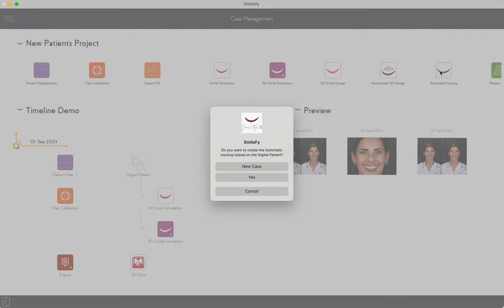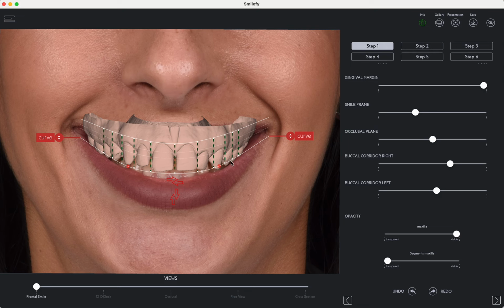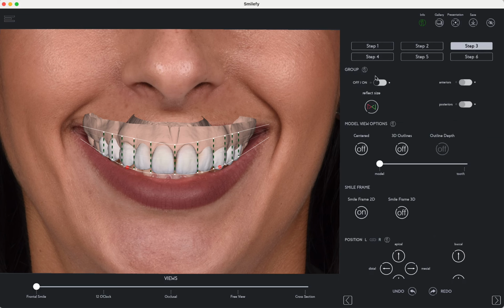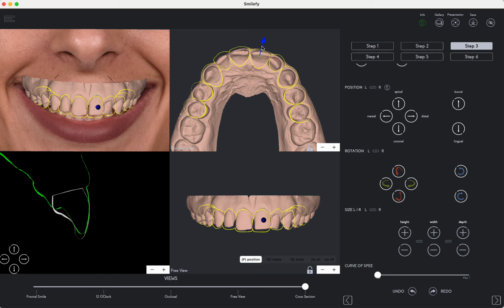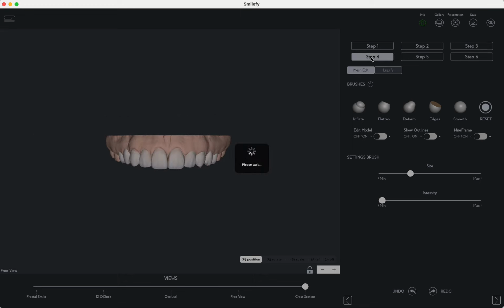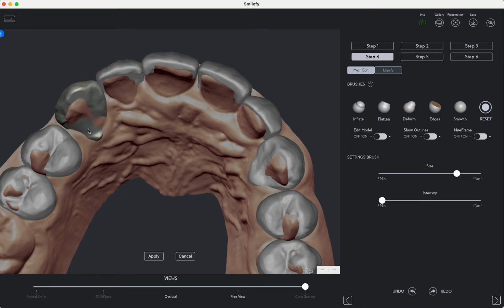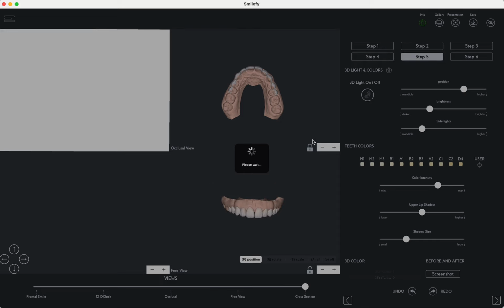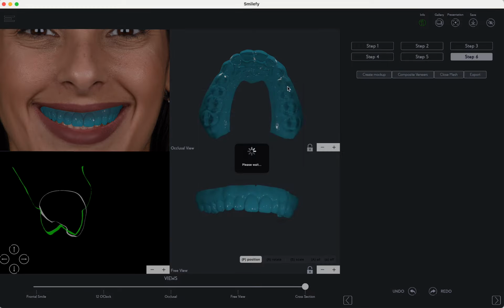Smilefy 4.2 Demo - Simplified mockup part one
Create a 3D design wax up (mockup) in 6 Steps.